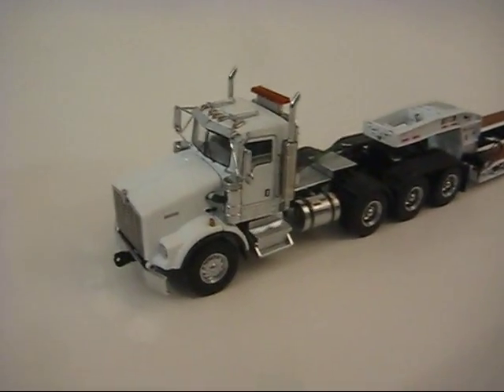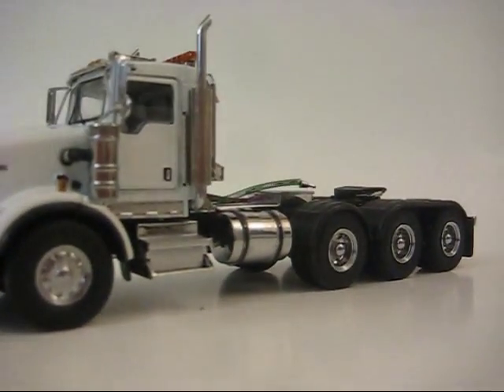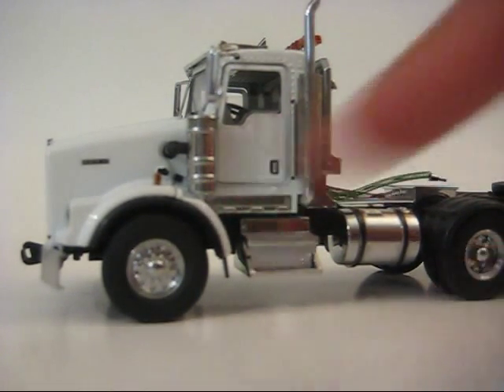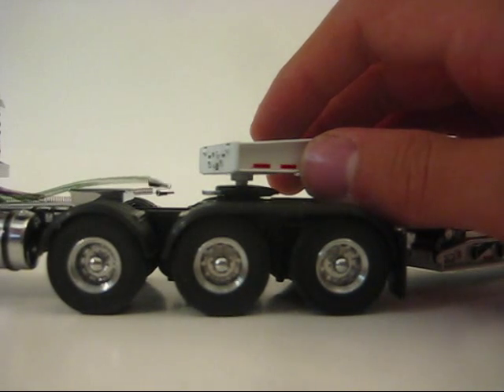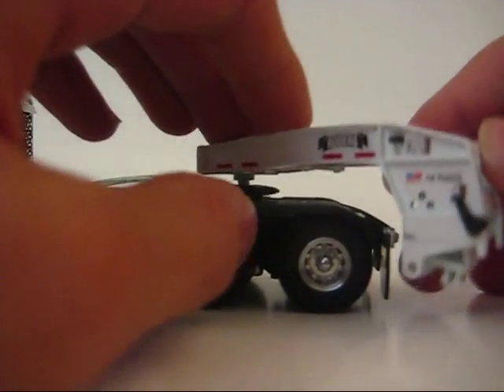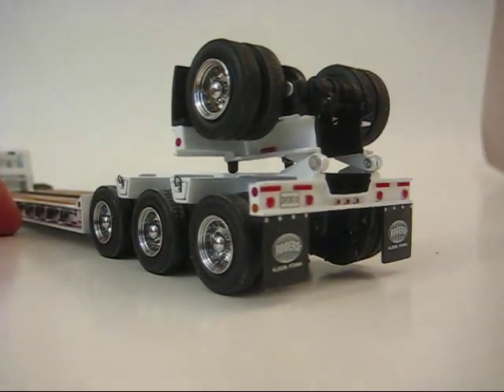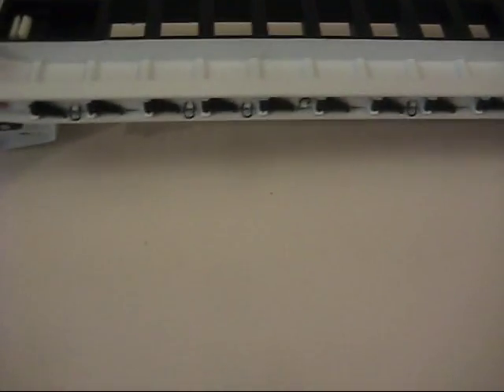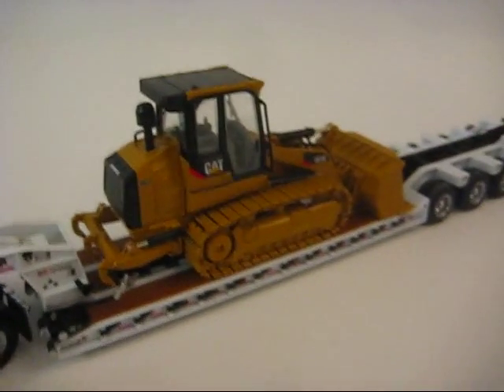Sword Kenworth T800W w/flip axle Review